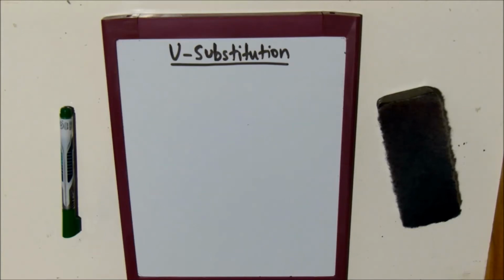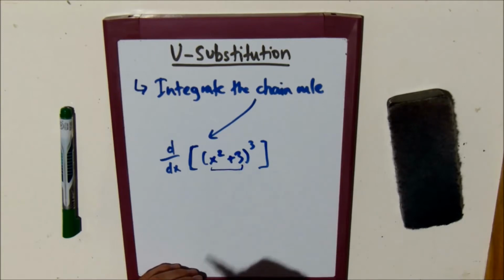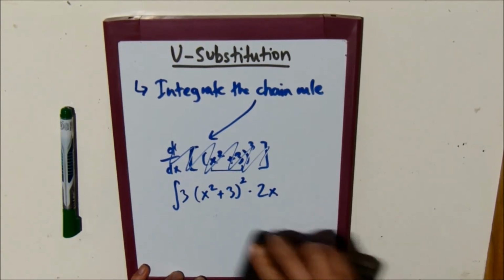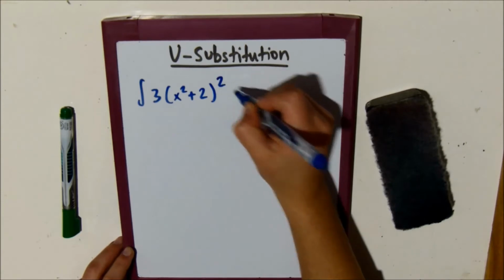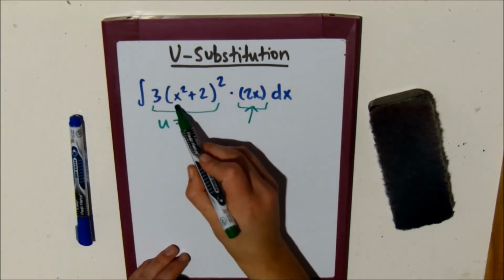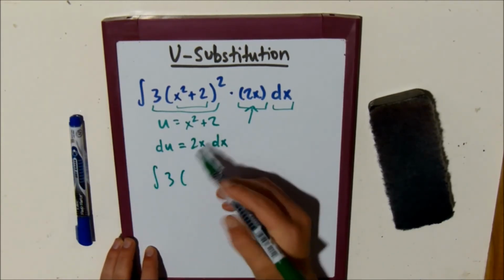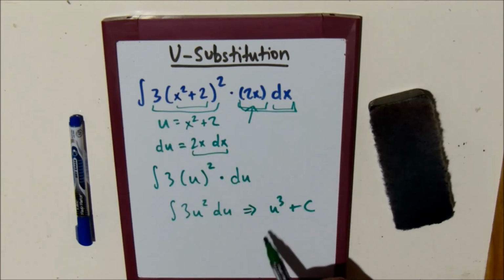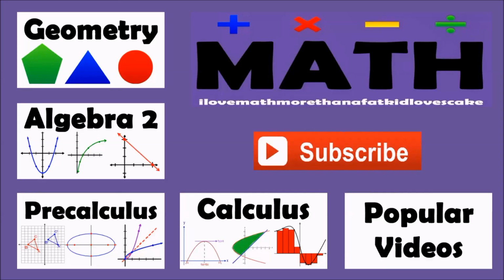U-substitution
Today, I'll be teaching you how to use u-substitution to integrate an expression that has been derived using the chain rule.